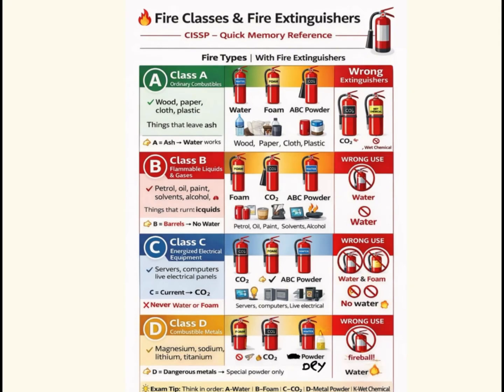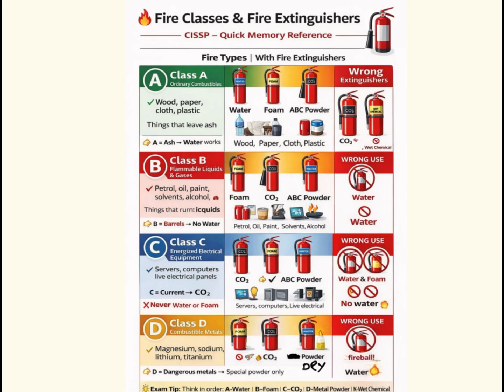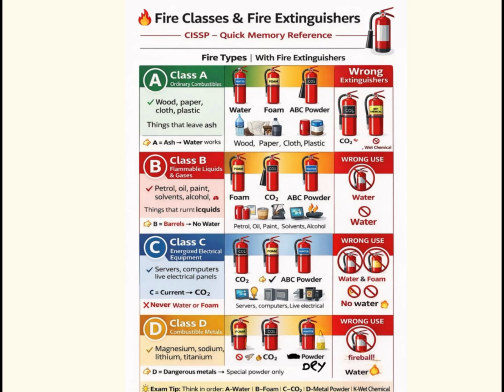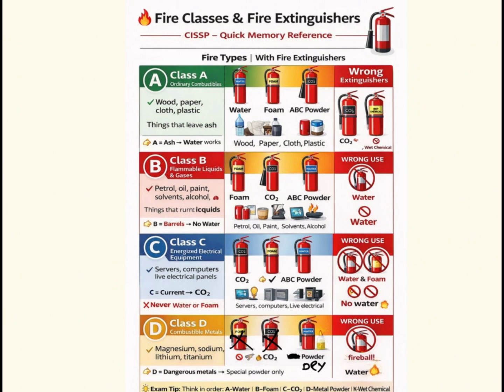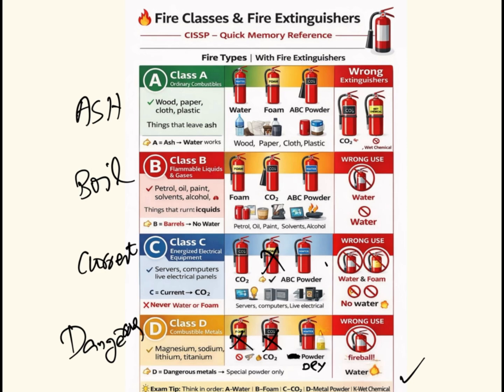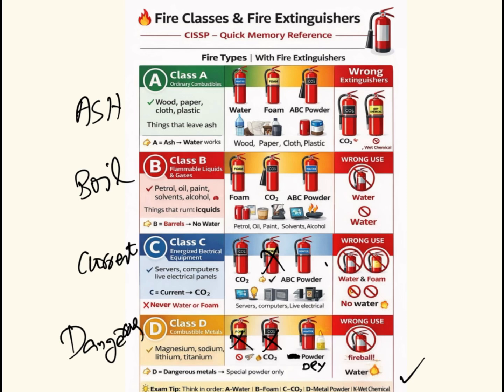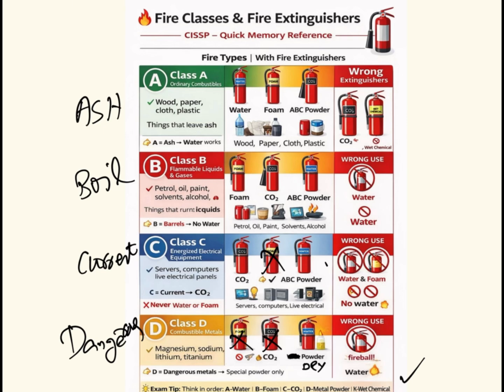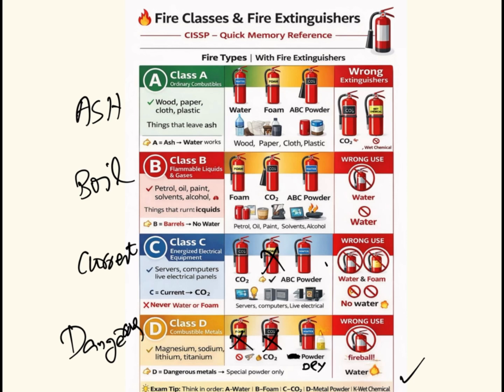Fire Classes and Fire Extinguishers for CISSP Exam